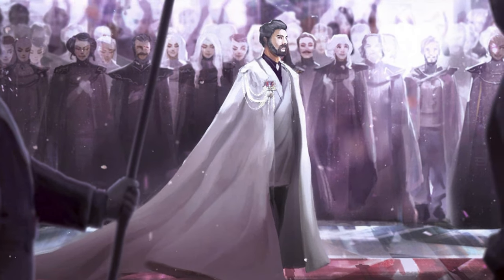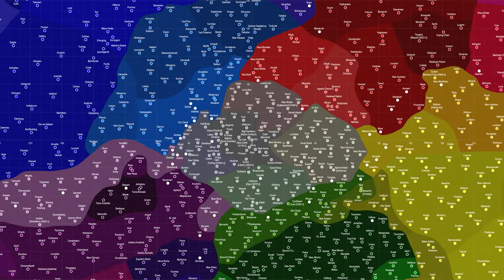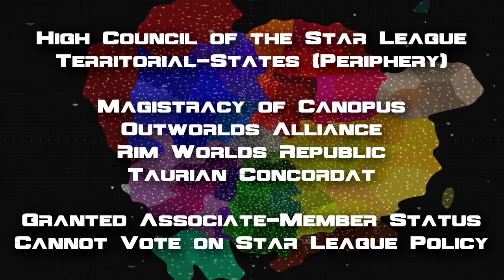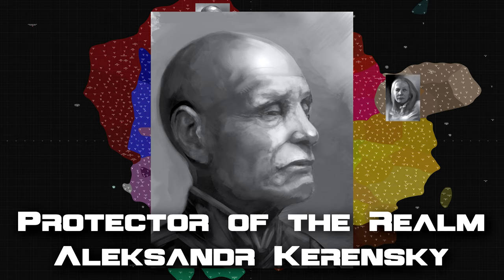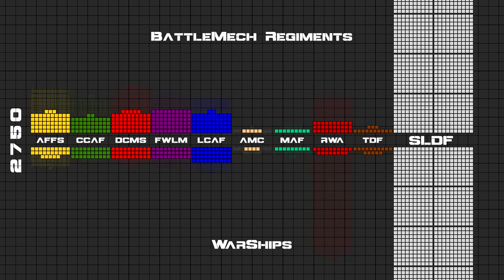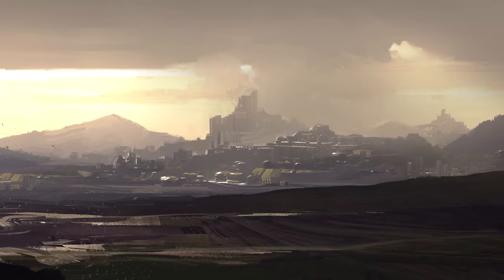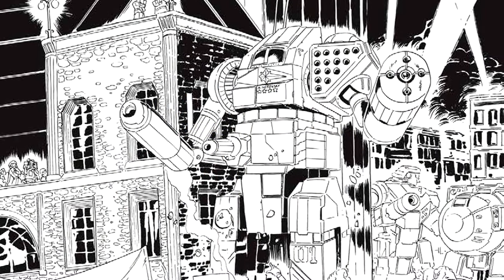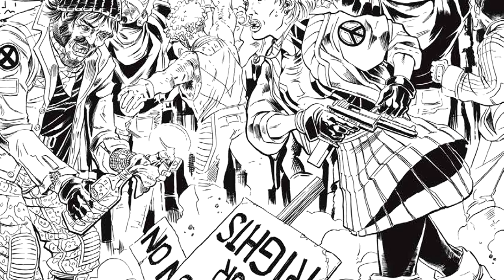BattleTech Lore & History - Star League Civil War: Crisis in the Inner Sphere (MechWarrior Lore)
Thank you so much to everyone who collaborated with me on this one. Please show some love and let them know you appreciate them volunteering their time:

Sourcebooks Referenced:
House Davion: Federated Suns (1623)
House Kurita: Draconis Combine (1620)
House Liao: Capellan Confederation (1624)
House Marik: Free Worlds League (1622)
House Steiner: Lyran Commonwealth (1621)
The Periphery (1629)
The Star League (1630)
ComStar (1655)
Handbook: House Davion (35024)
Handbook: House Kurita (35205)
Handbook: House Liao (35204)
Handbook: House Marik (35019)
Handbook: House Steiner (35001)
Handbook: Major Periphery (35203)
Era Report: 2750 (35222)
Historical: Reunification War (35231)
Historical: Liberation of Terra Vol.I (35232)
Historical: Liberation of Terra Vol.II (35233)
Historical: Operation Klondike (35230)
Historical: First Succession War (35235)
Field Manual: SLDF (35251)
Field Report 2765: AFFS (35FR010)
Field Report 2765: CCAF (35FR008)
Field Report 2765: DCMS (35FR009)
Field Report 2765: FWLM (35FR011)
Field Report 2765: LCAF (35FR012)
Field Report 2765: Periphery (35FR013)
Jihad Hot Spots: Terra (35205)

Further references from Sarna.net - Thank you to the Sarna.net discord for additional support

0:00 Intro
3:00 Death of the First Lord
5:46 The High Council
8:34 Aleksandr Kerensky
10:58 Military Growth
12:57 Stefan Amaris
16:33 Operation PERSUASIVE FORCE
18:53 Periphery Tensions
19:31 Arms Proliferation
21:18 The Secret Army
23:24 Border War
27:29 Cameron's Delusions
29:37 Changing Faces
30:58 Losing Control
34:07 Moments Before Disaster
36:47 Outro